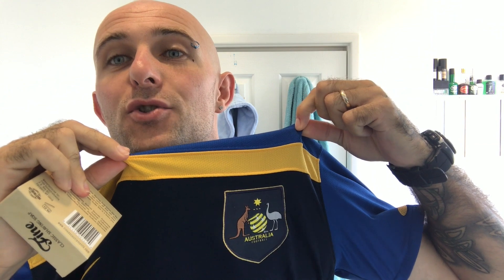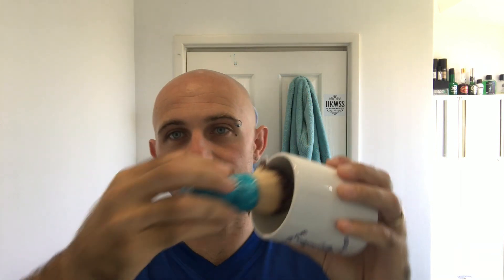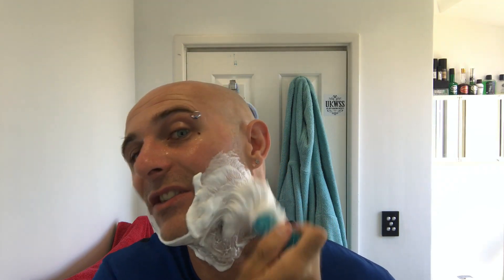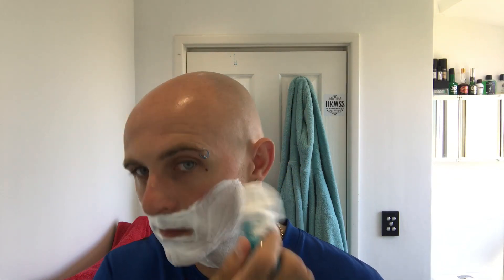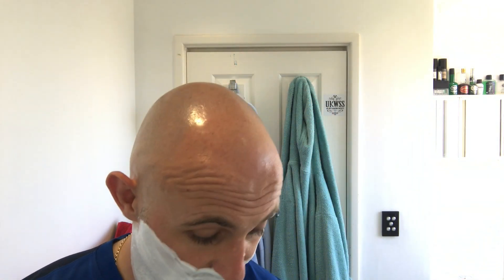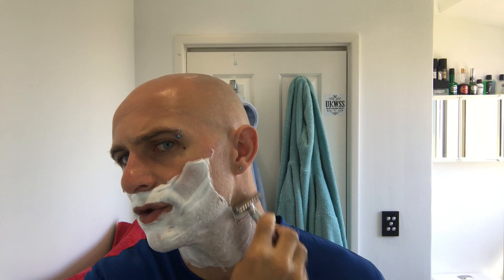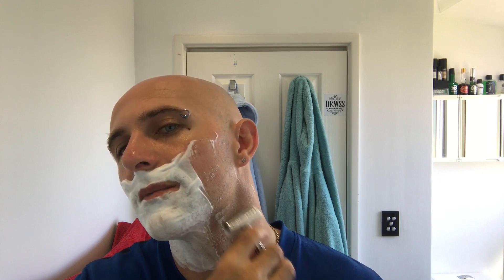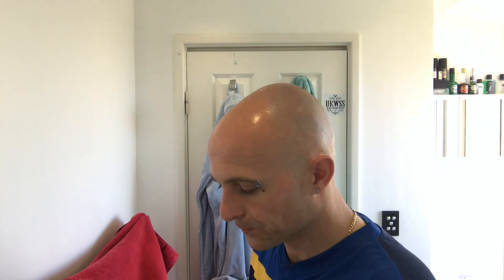Australia Day Cold Water SOTD with Fine Snakebite, TF Aussie Brush and Mergress!!!!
This video is about Australia Day Cold Water SOTD with Fine Snakebite, TF Aussie Brush and Mergress!